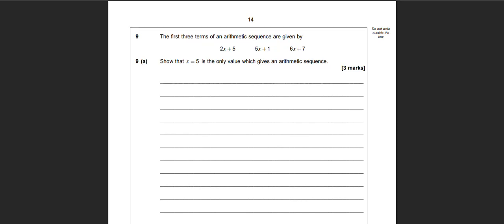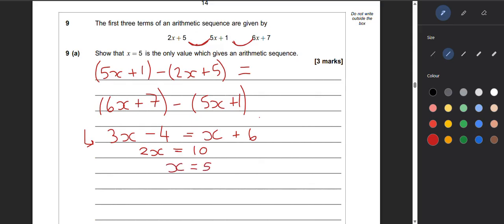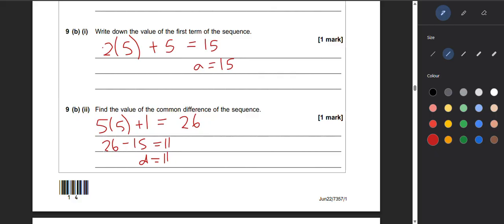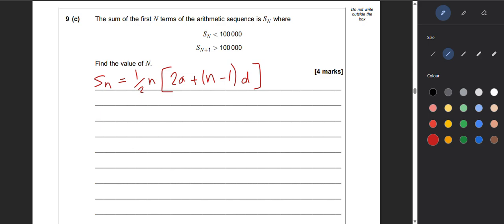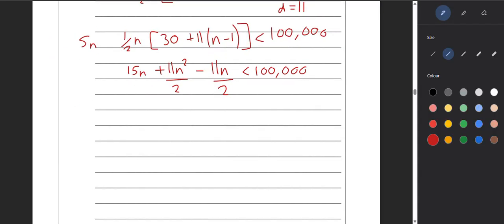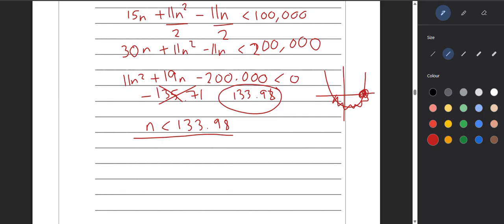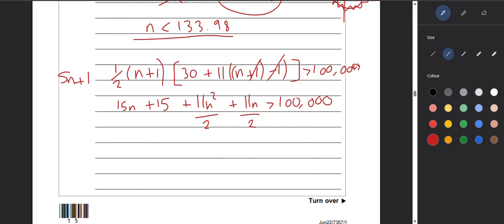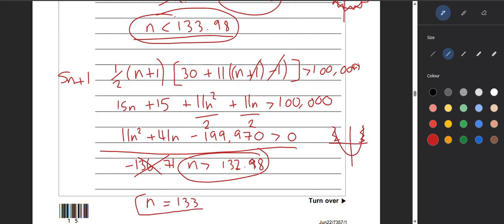A Level Maths: AQA Jun 22 Paper 1 - Question 9